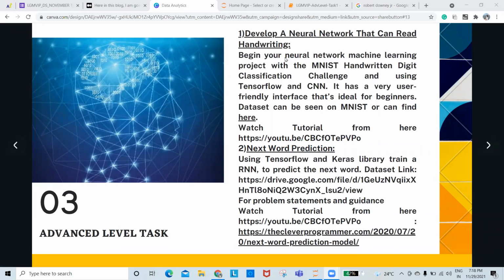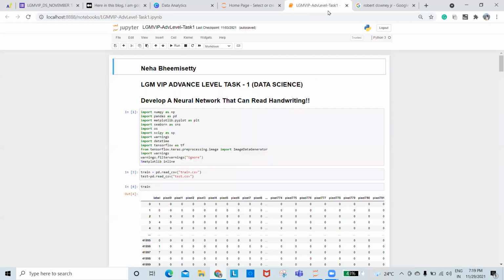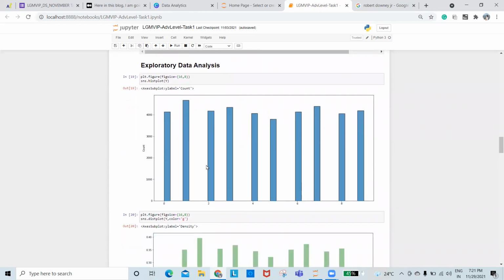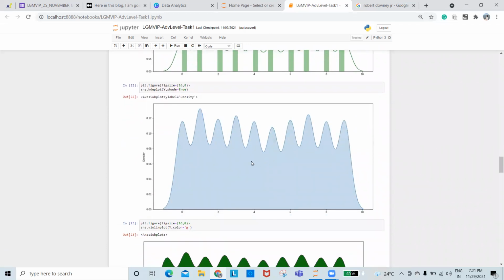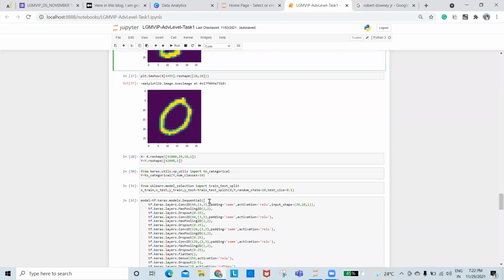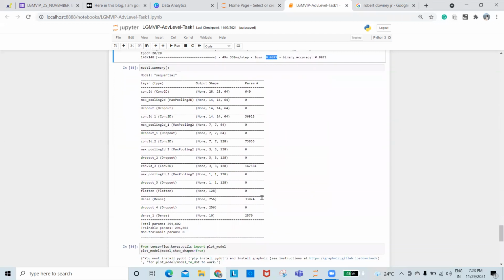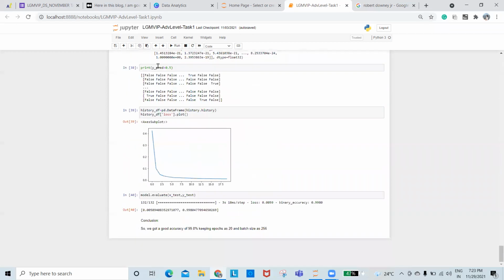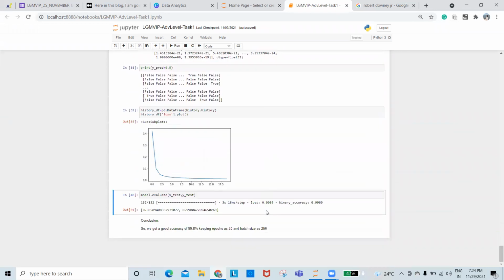Develop A Neural Network That Can Read Handwriting!!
Begin your neural network machine learning project with the MNIST Handwritten Digit Classification Challenge and using Tensorflow and CNN. It has a very user-friendly interface that’s ideal for beginners.